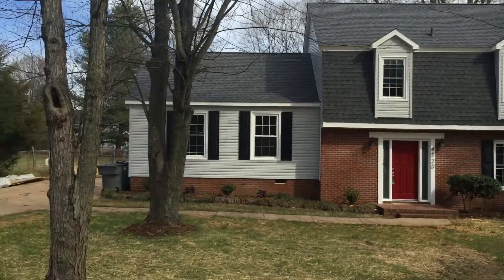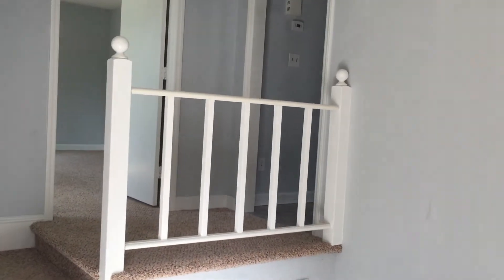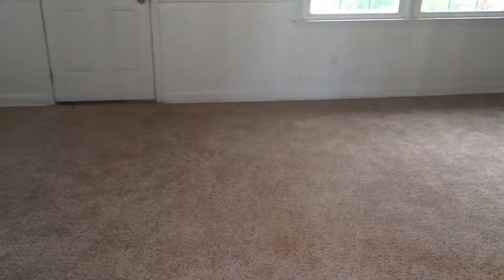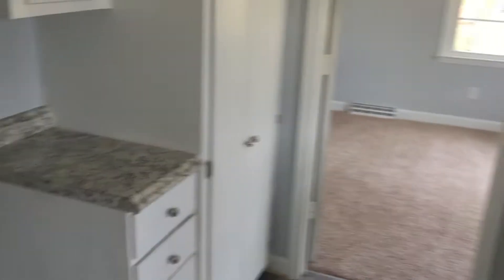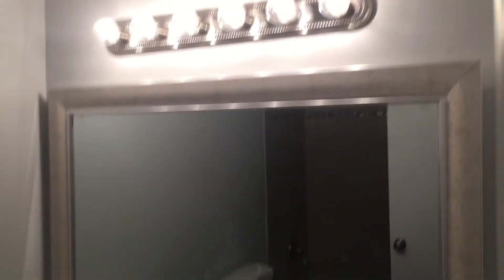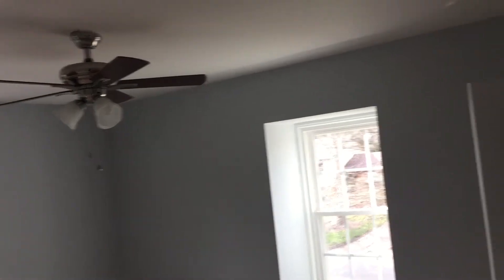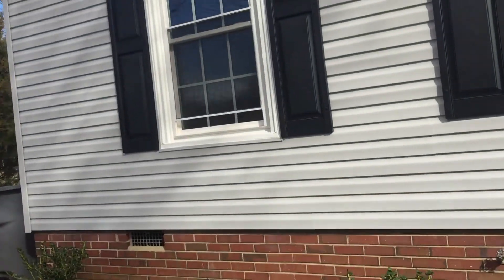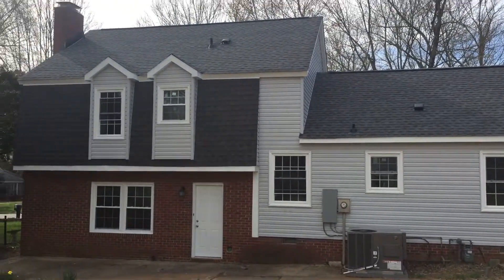FLIPPING CHARLOTTE "IS THAT A POOL?" PT.2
FLIPPING CHARLOTTE "IS THAT A POOL" PT.1

These are some killer simple secrets to flipping real estate.

Be sure to optin at my blog to get free real estate contracts